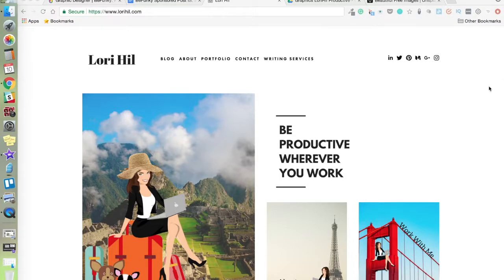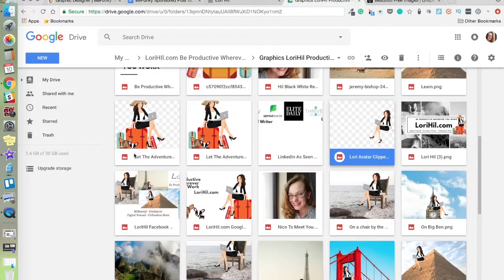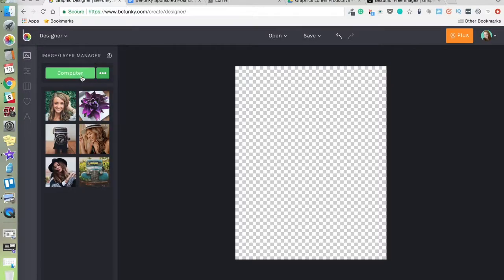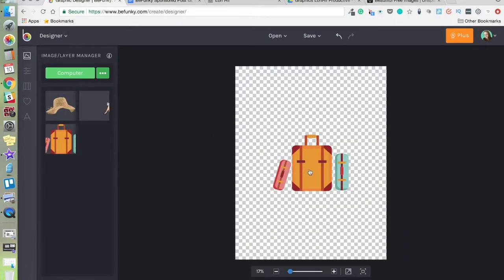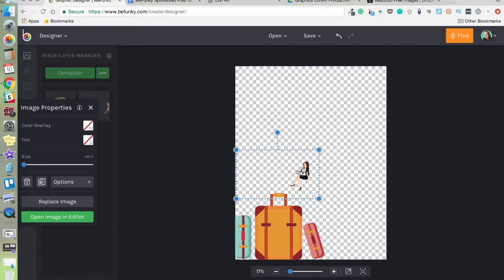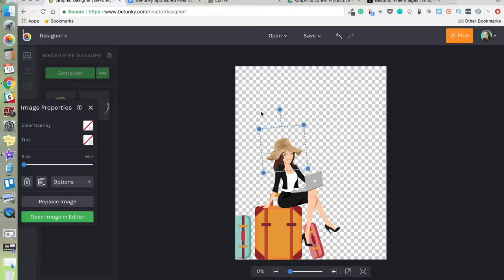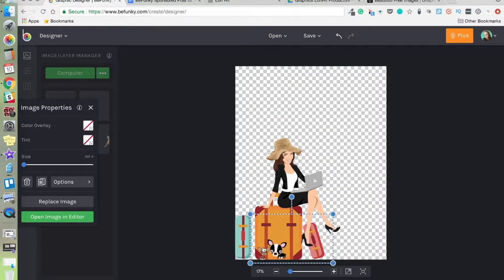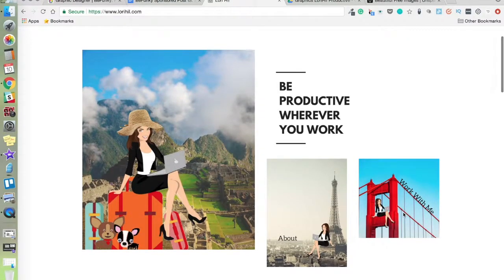Creating Unique PNG graphics with BeFunky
Now that our base images are converted, we can drag them over to BeFunky for the fun stuff!